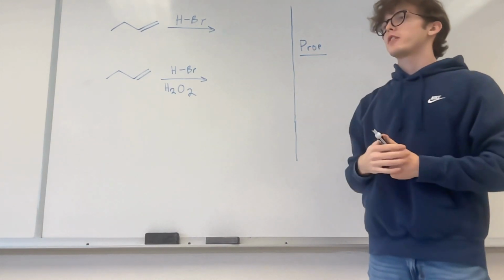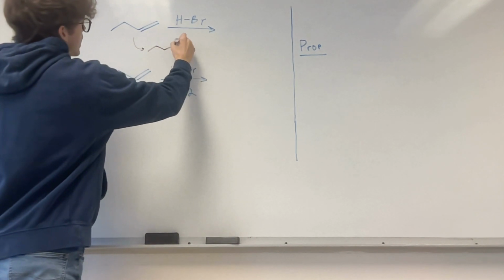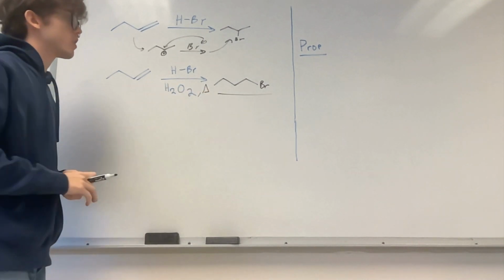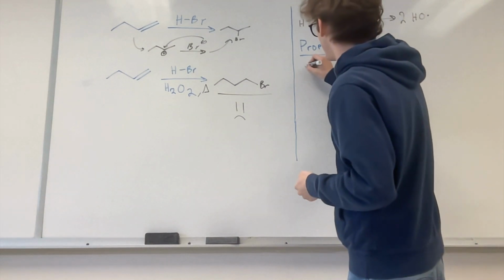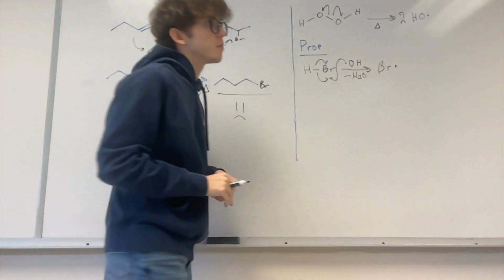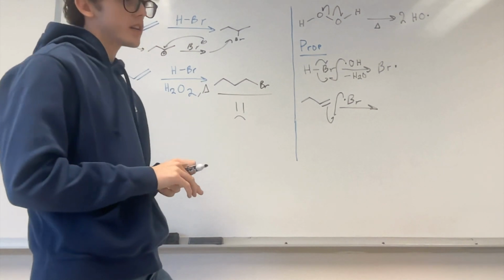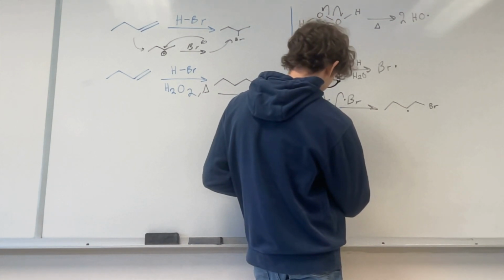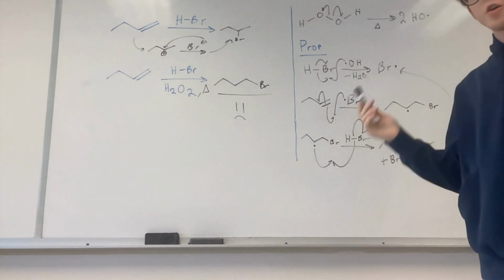10.5 Anti-markovnikov Hydro-bromination | RADICALS | CRUSHING OCHEM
in this episode we investigate when from OCHEM 1, HBr with H2O2 added Anti-Markovnikov across an alkene.